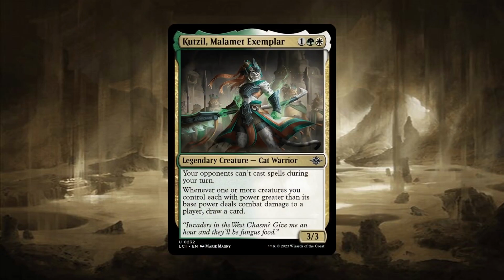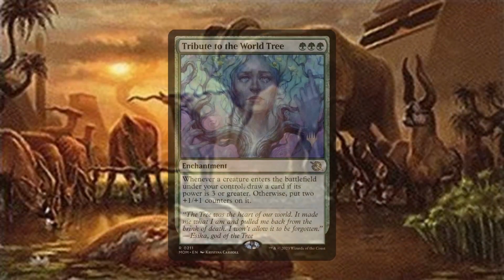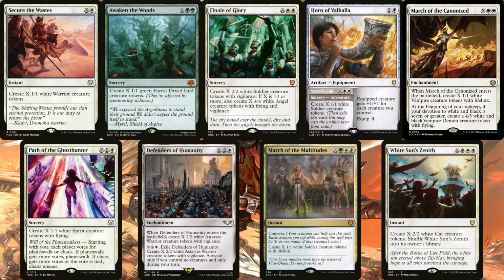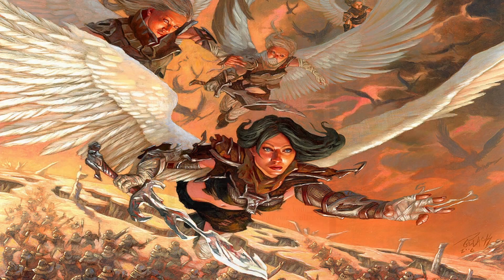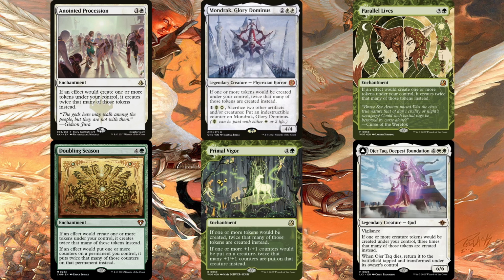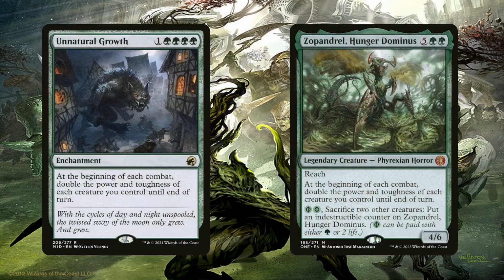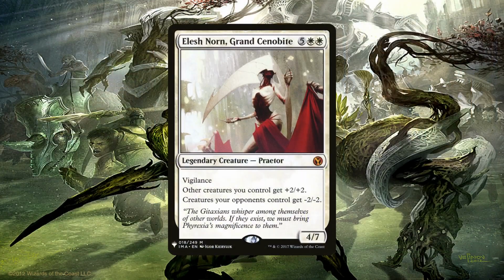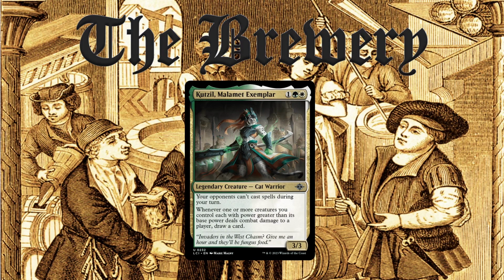Kutzil, Malamet Exemplar | Tokens / Aggro - The Brewery [S11E07]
Kutzil is one of the best uncommon commanders out there. Check it out!

Music used in the video is a loop of "Fireside Tales", a song provided by Darren Curtis. Thanks, Darren!